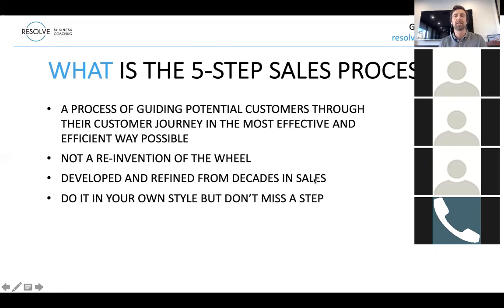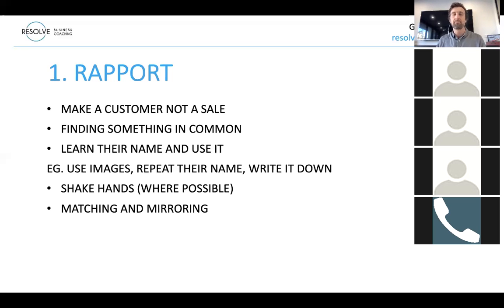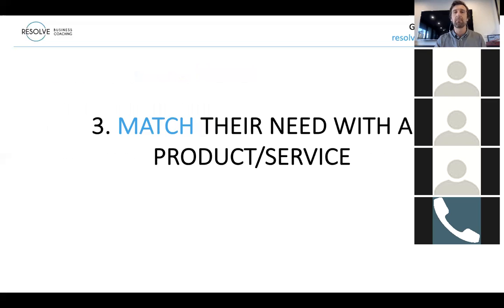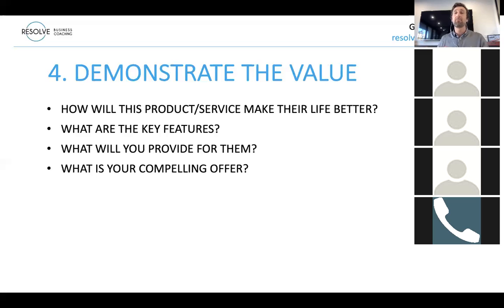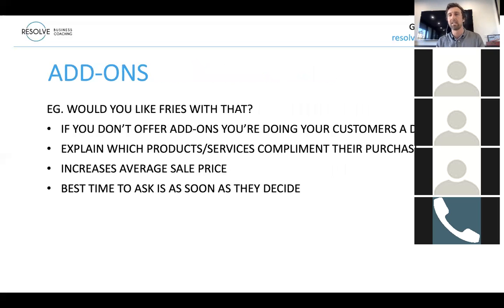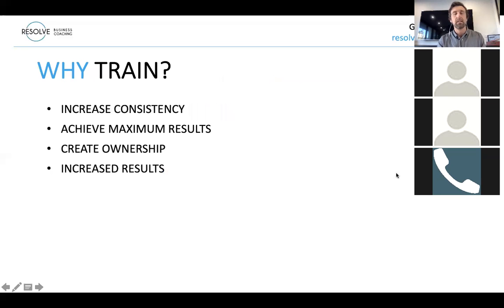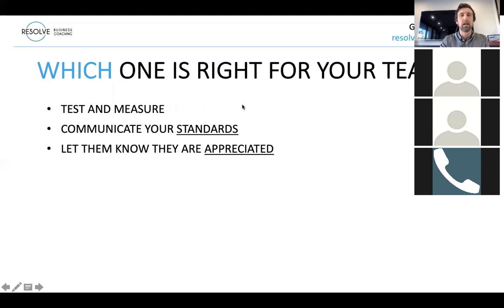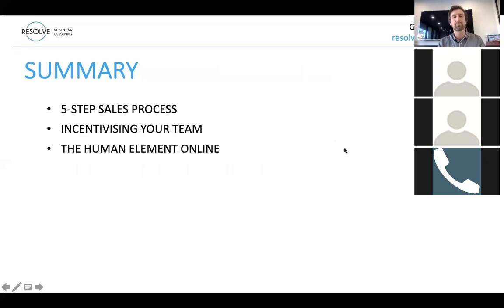Implementing a World Class Sales System